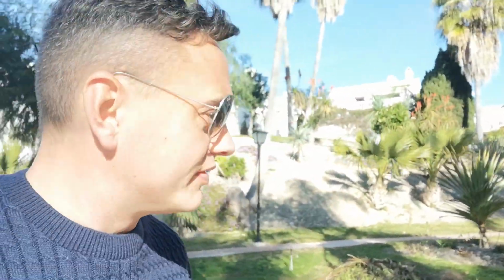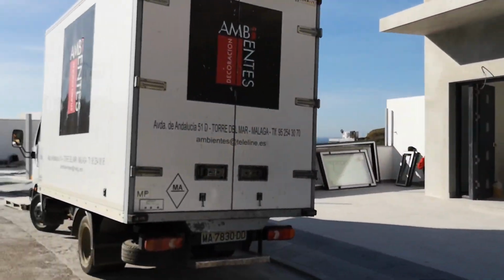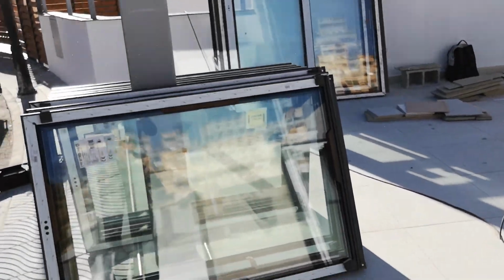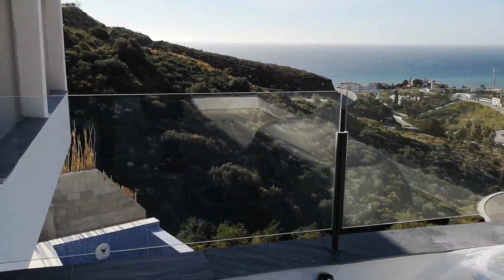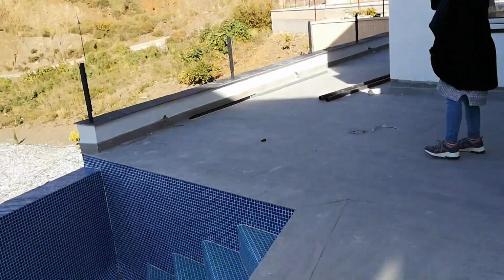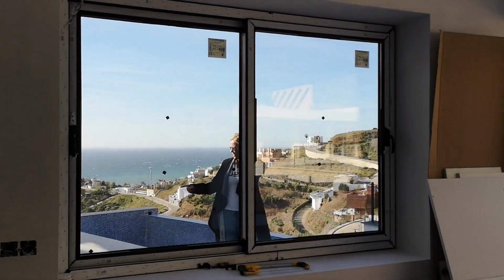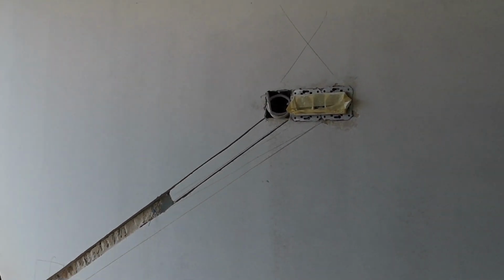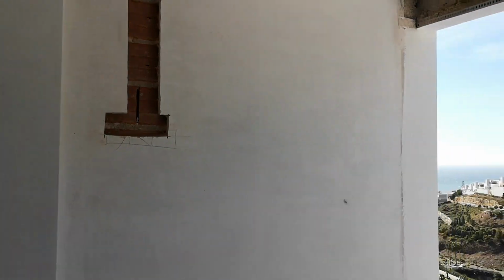How to Build a house in Spain - Some Windows Arrive Vlog 28 Jan 2018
Here's the first Vlog in our series of videos about our journey in building 2 luxury villas in the region of Malaga on the Costa del Sol.

Check out malagaluxury.com for more info.